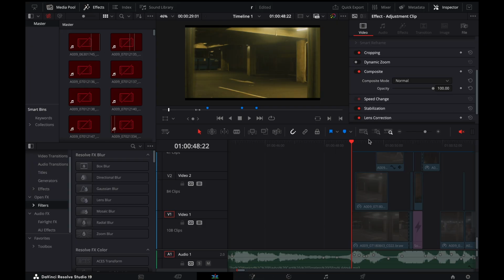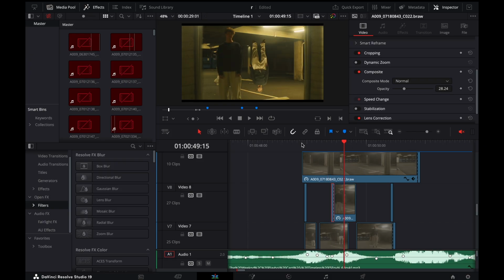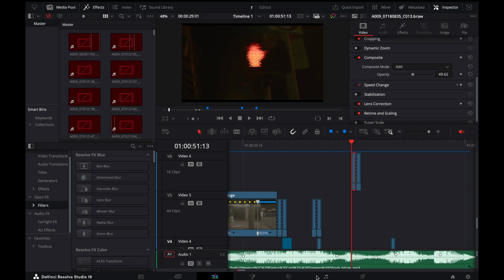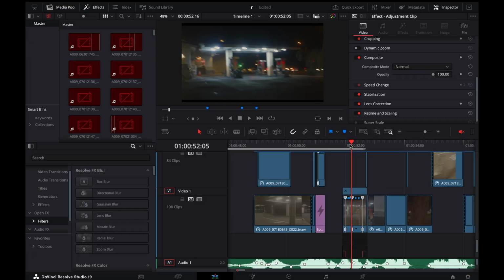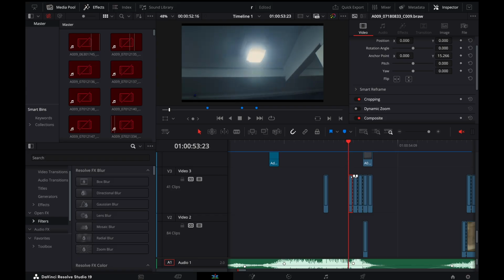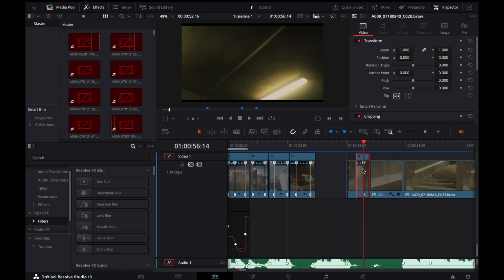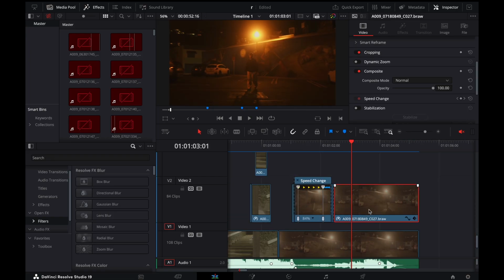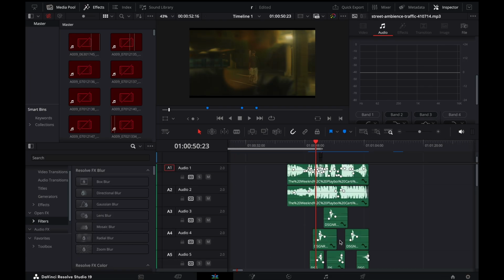flow editing tutorial/stylized edit walk through (davinci resolve)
yo wsg, heres a little tutorial on the edit from my insta. hope this helps in some way, more tutorials to come down the road.